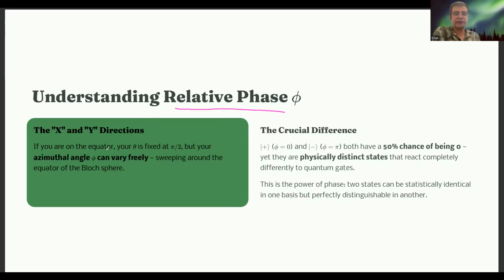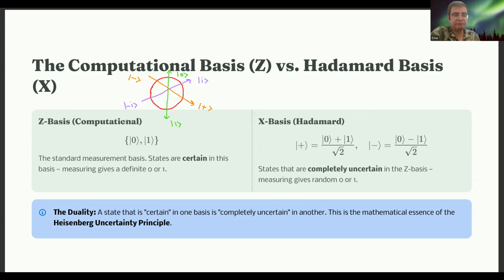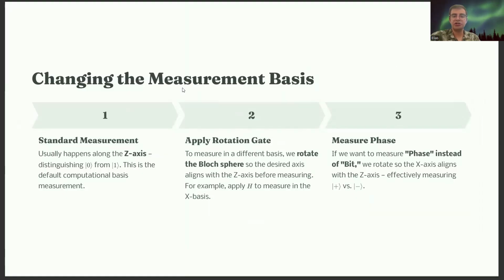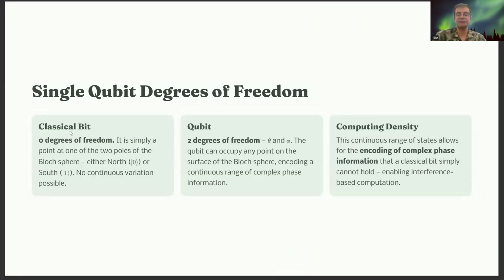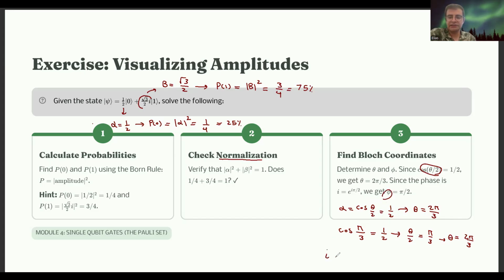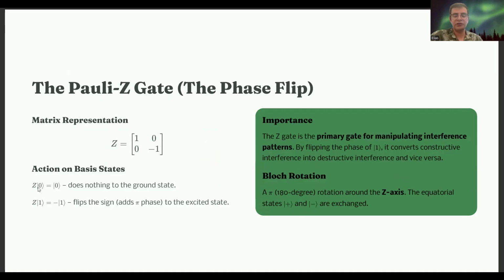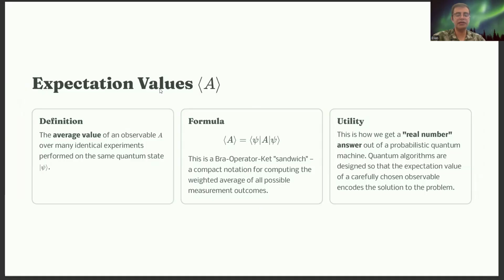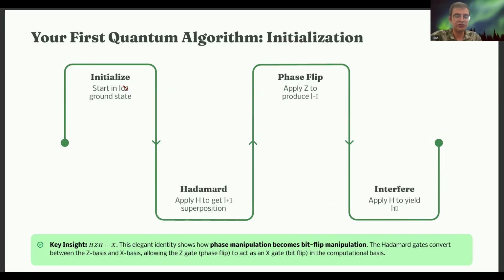Quantum Computing- From Zero to Hero- Session 3, Part 2